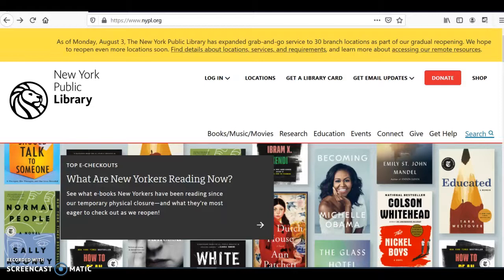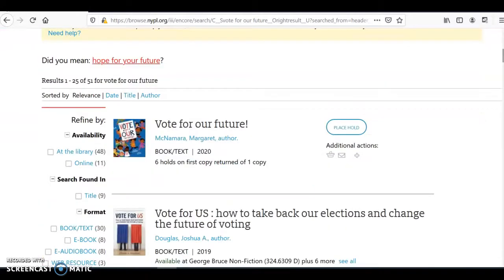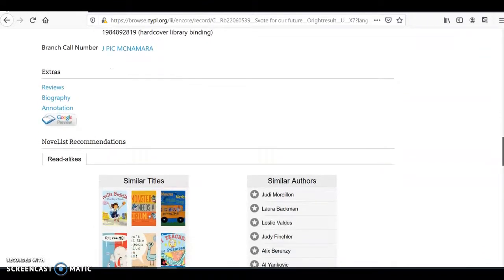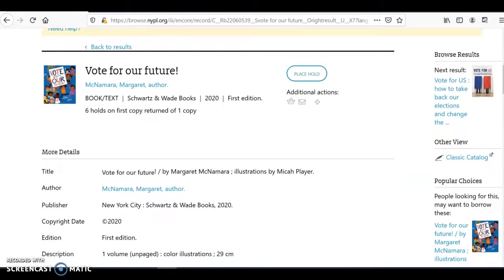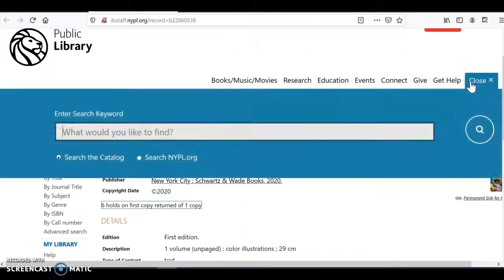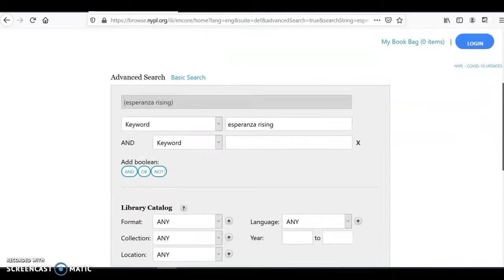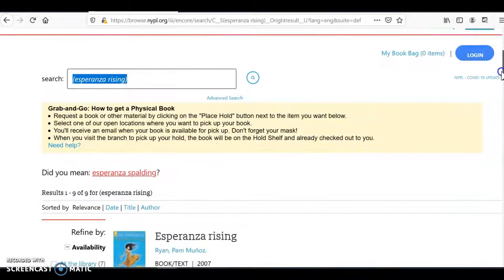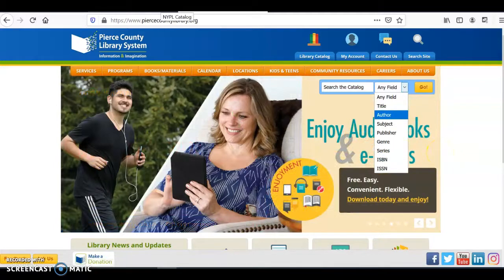A. Wiedemann_NYPL OPAC Review